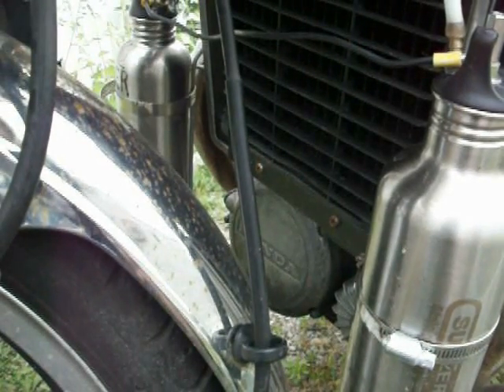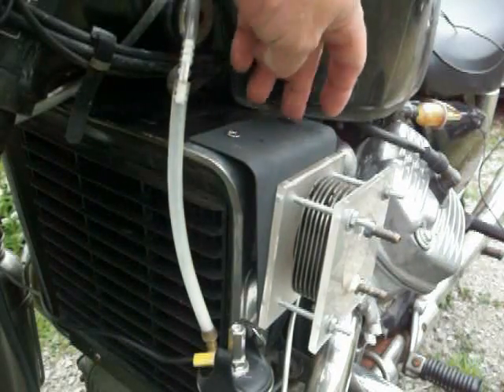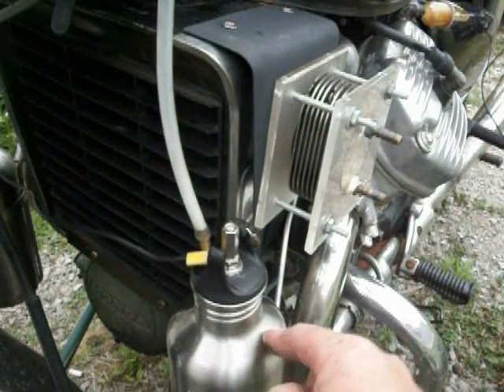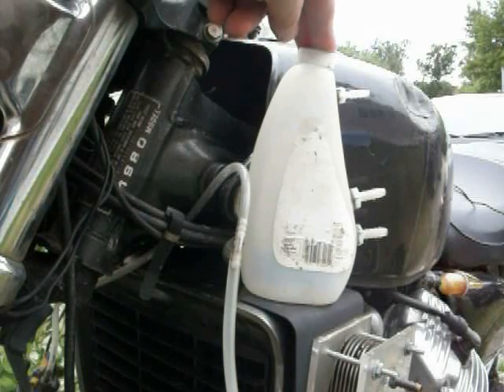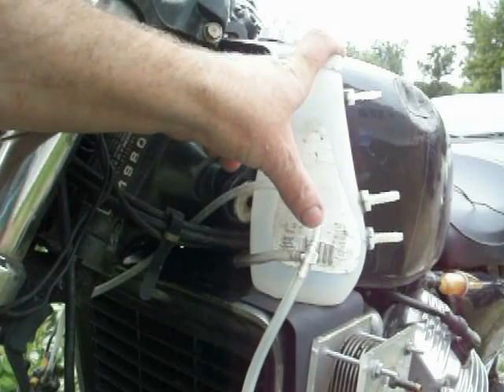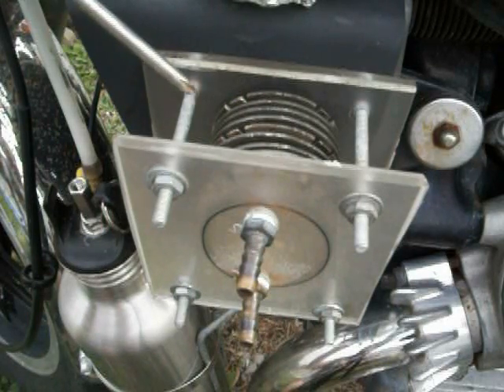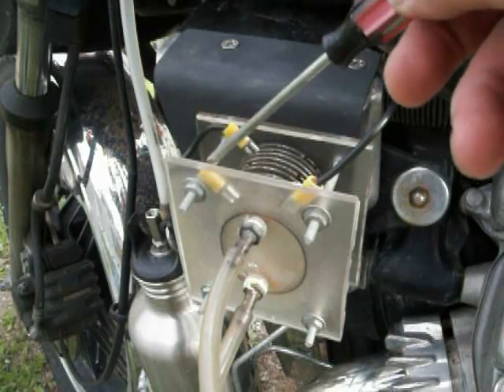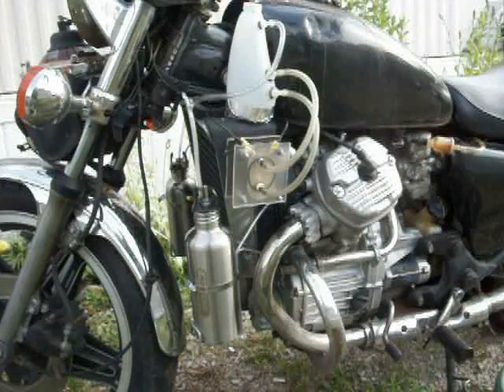HHO Hydrogen generators. This time THE WORKS!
This time I go all out. With just a little bit of spare power, I manage to hook up a passive wet cell AND direct dry cell to my Honda CX500